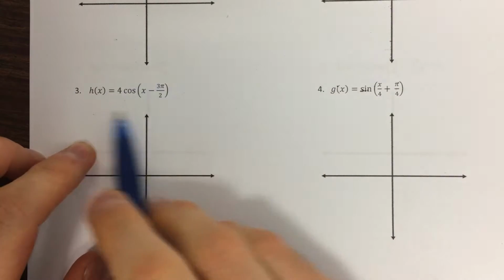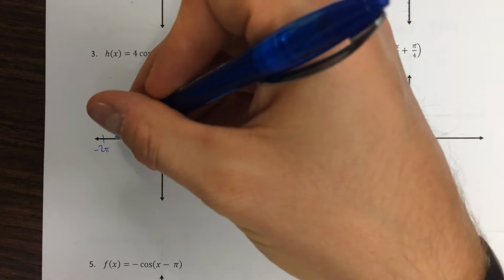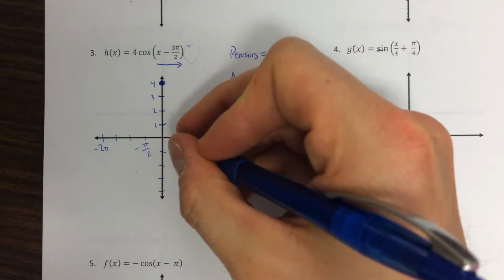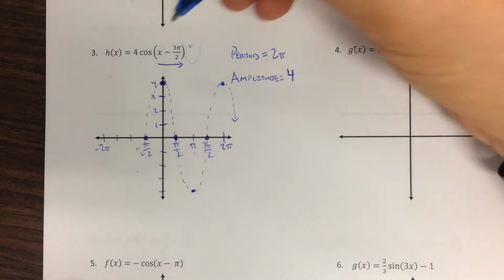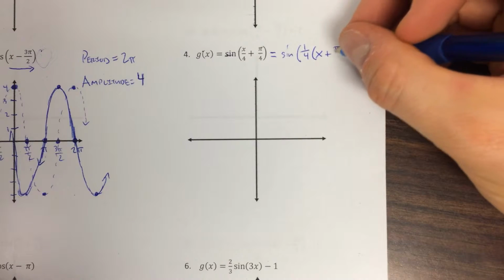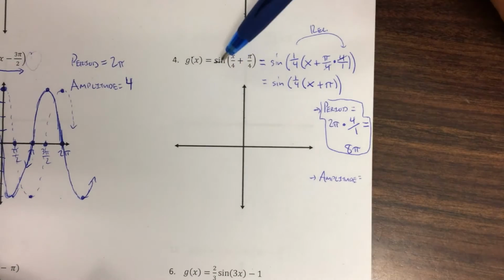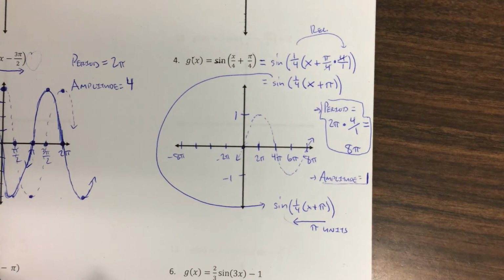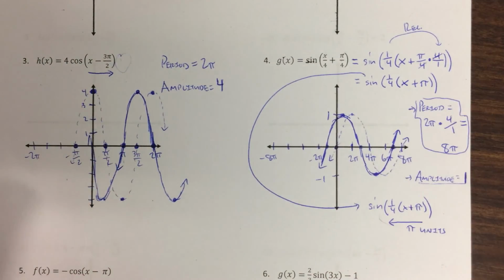9-14 and 9-15 Practice (Part 1)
Putting All Transformations to sin(x) and cos(x) Together